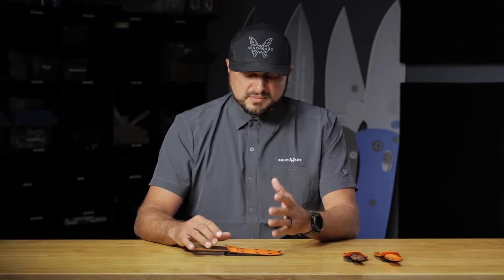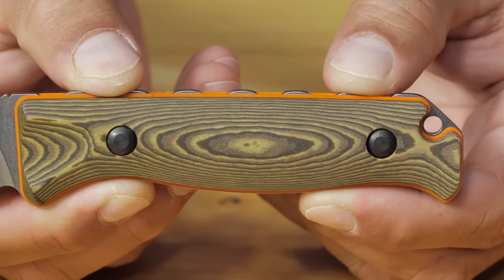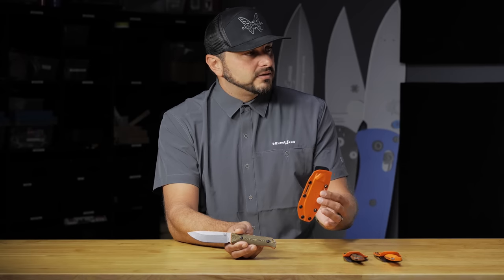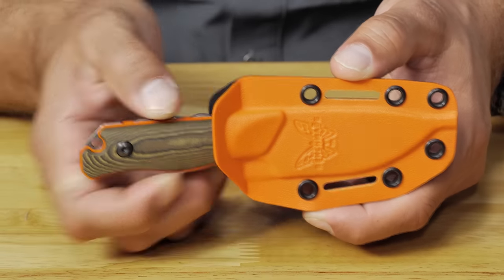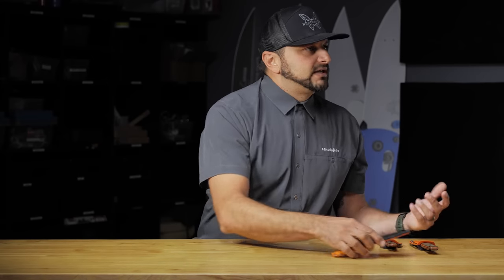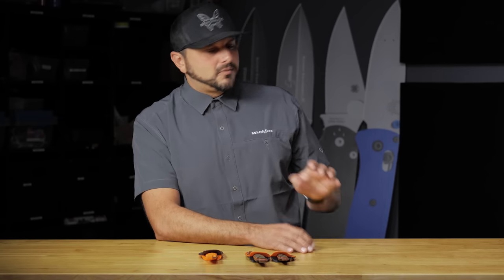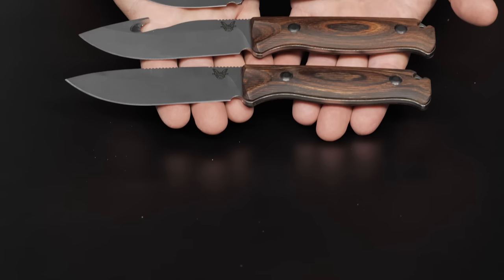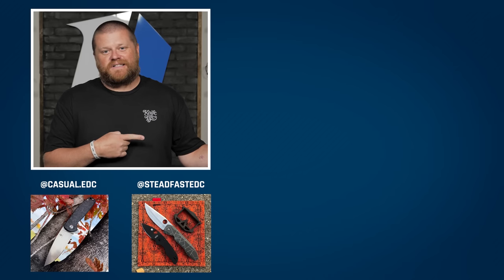Hunting with Benchmade Knives - New Knives! | Knife Banter S2 (Ep 48)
Kurt talks with Anthony from Benchmade about some new upgraded knives in their hunt line.

Knives in order of appearance:

0:00 Intro
1:09 Saddle Mountain Skinner -1
5:52 Hidden Canyon Hunter -1
7:09 Steep Country
11:40 Saddle Mountain Skinner
12:56 Hidden Canyon Hunter
14:39 Kill Kit
17:05 Concluding Thoughts